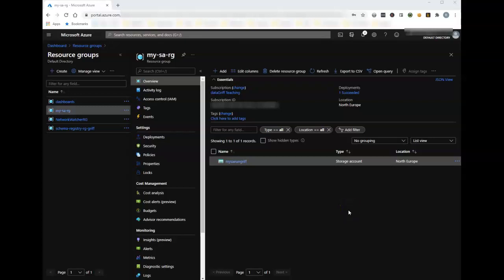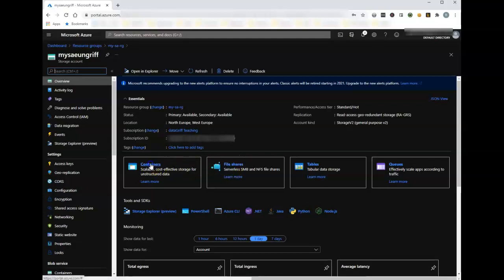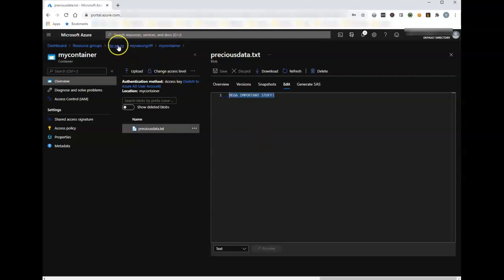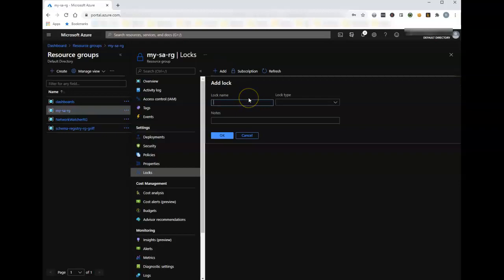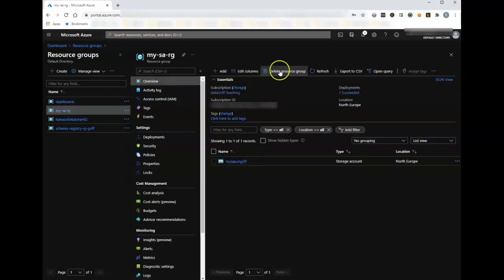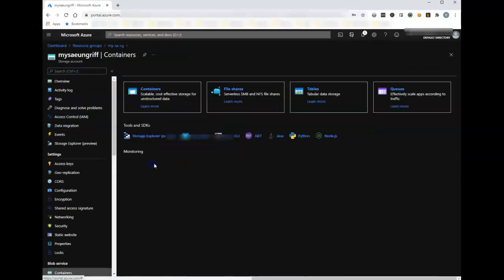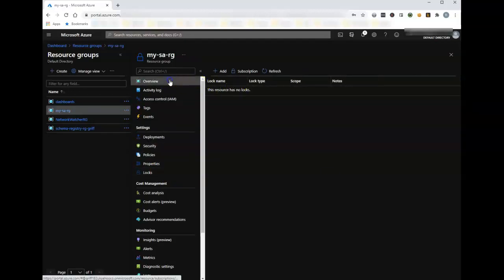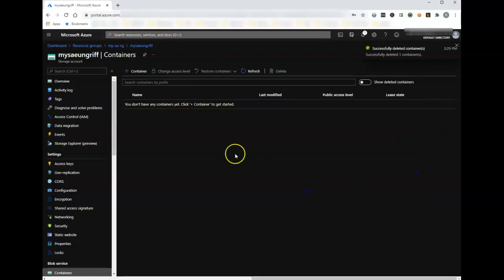Create Azure Locks in Portal